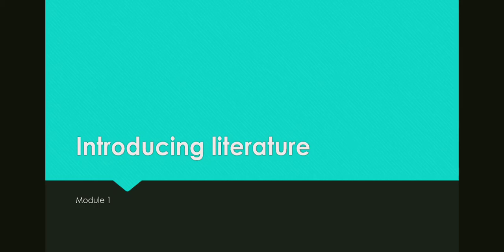Introducing literature module 1